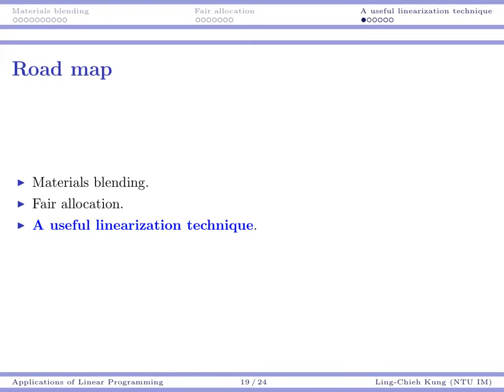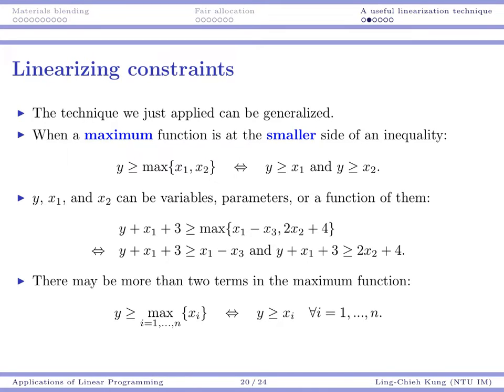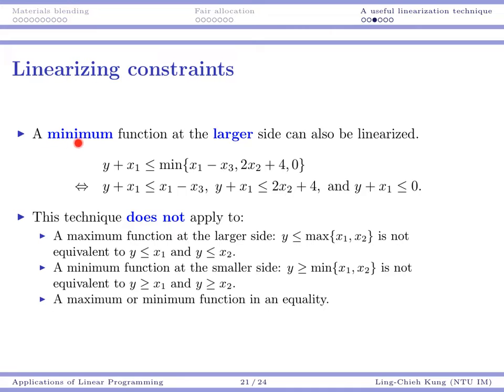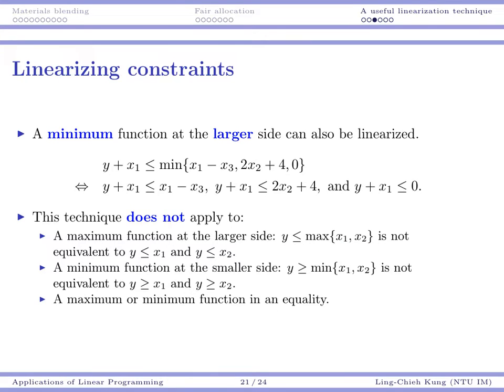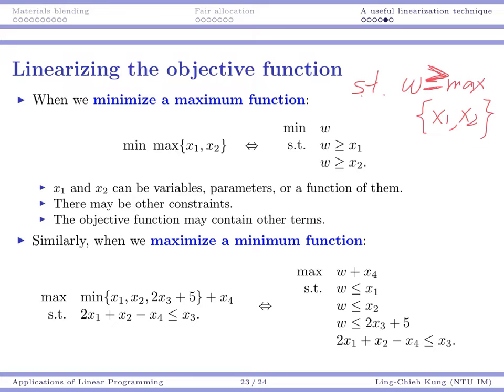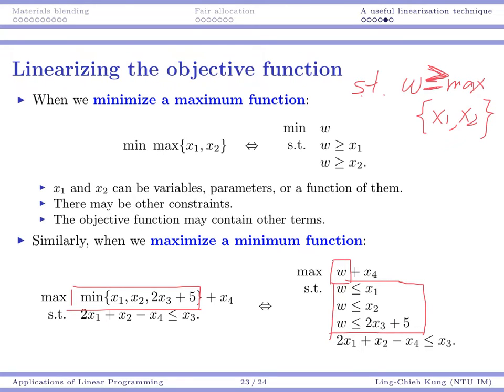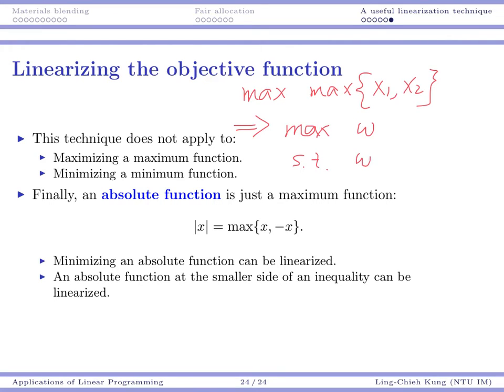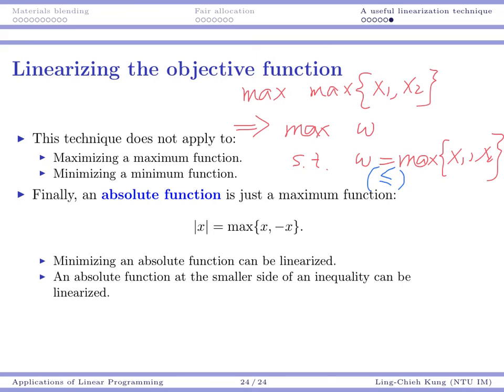Lecture 5.3 for 2015/3/26 (OR 2015)